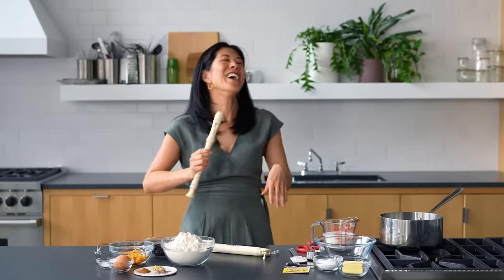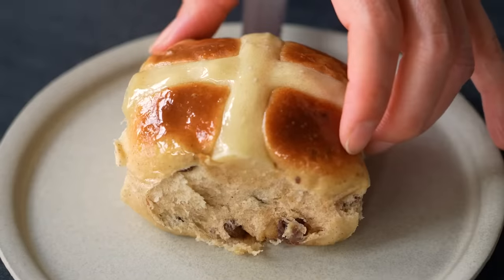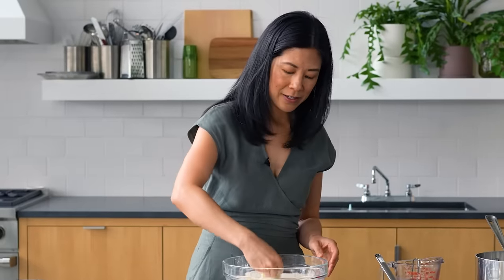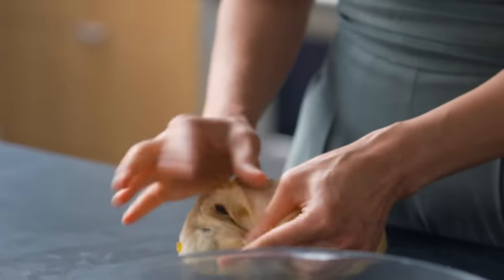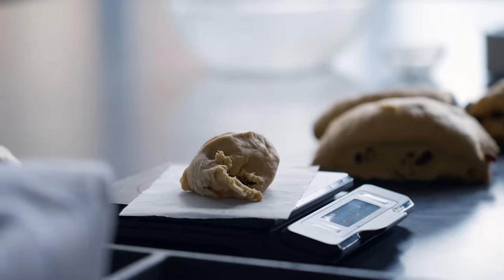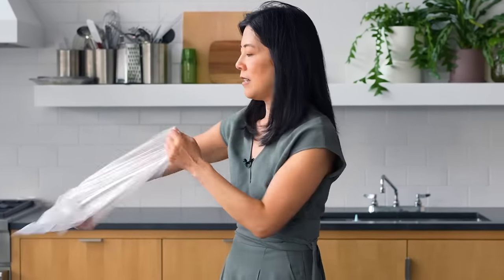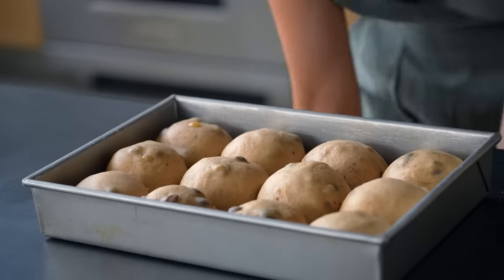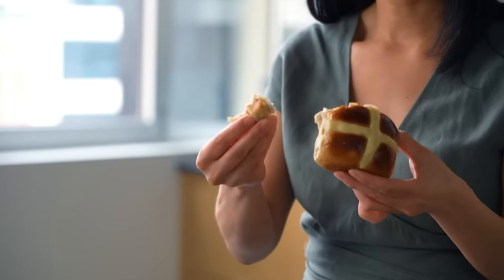How To Make Hot Cross Buns | Genevieve Ko | NYT Cooking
Genevieve Ko is in the studio kitchen showing us how to make Hot Cross Buns, which are popular during the Easter season. This version has raisins and candied orange peel, with a dough cross baked right on top.